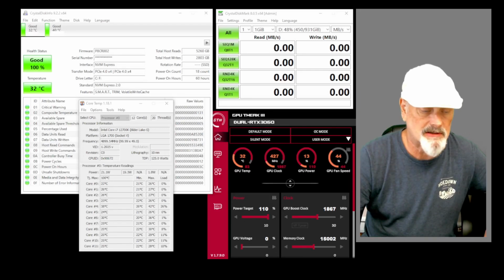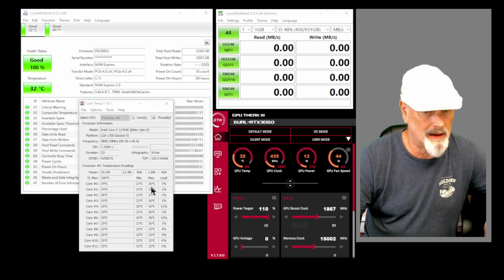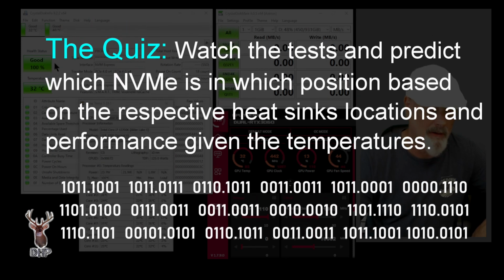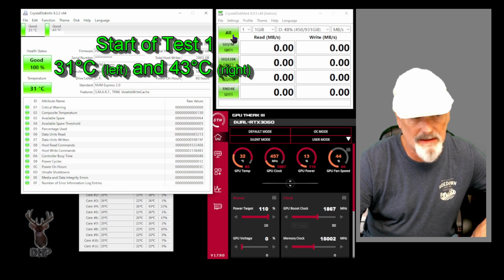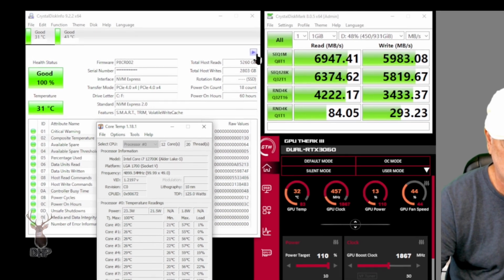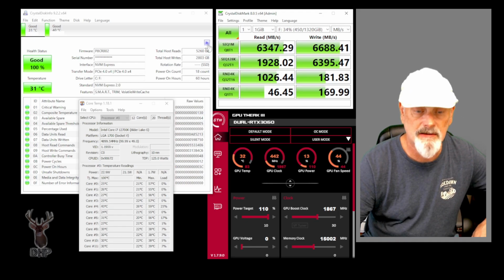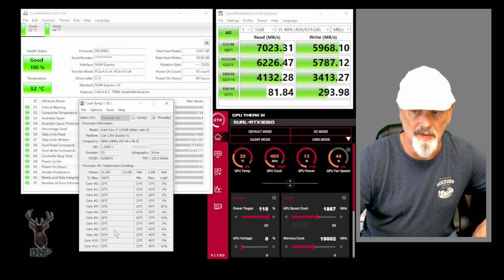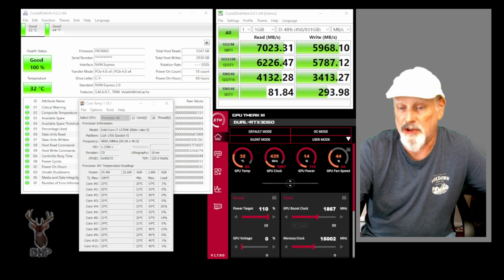S14E20 - Quiz Try This at Home. 2 Different NVMes -Guess Which is Where.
I am disappointed in the quality of the screen capture on the tests, but the show will not b re-recorded. I think the value of it isn’t hurt, it just doesn’t look its best. Anyway, this is a little test. See if I pulled a Keyser Söze or if this is a case for Captain Obvious.